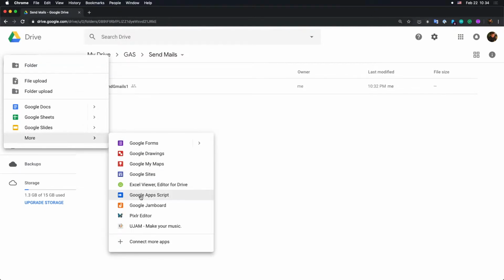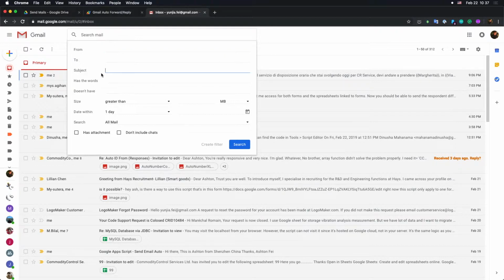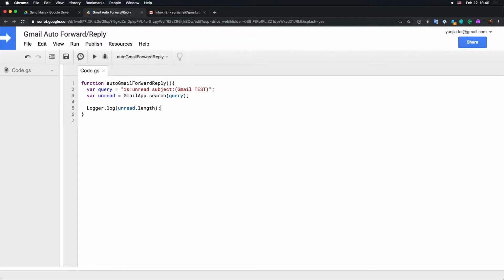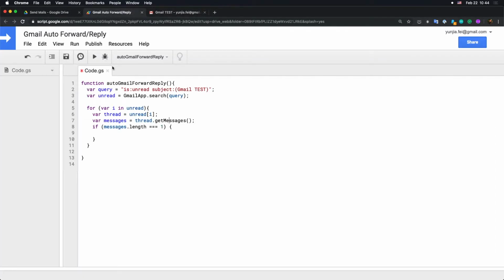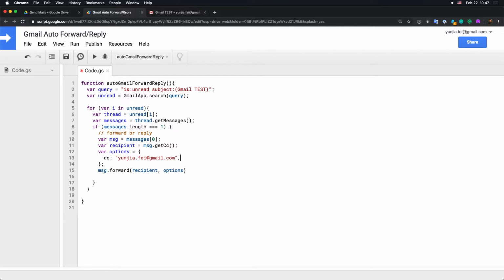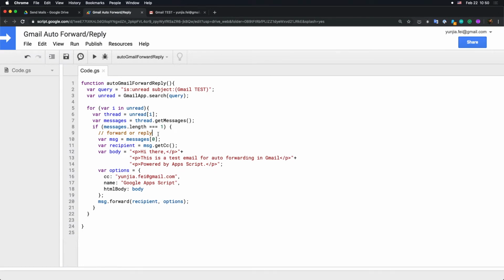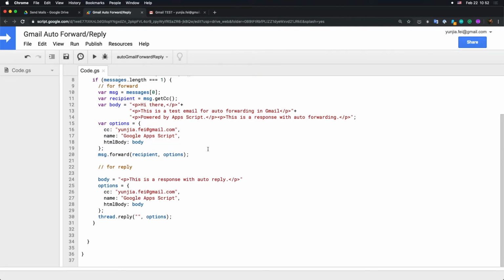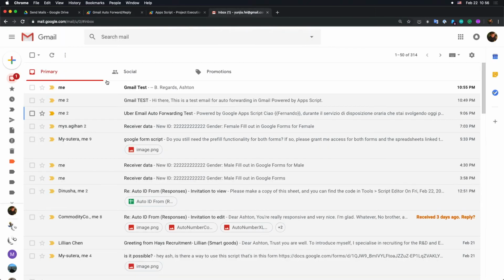GAS-022 Forward or Reply to Any Email in Gmail with Apps Script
Upwork: ashton_fei
Wechat: ashton_fei